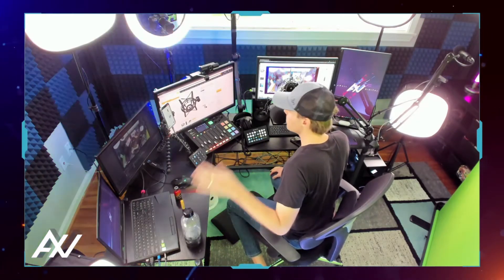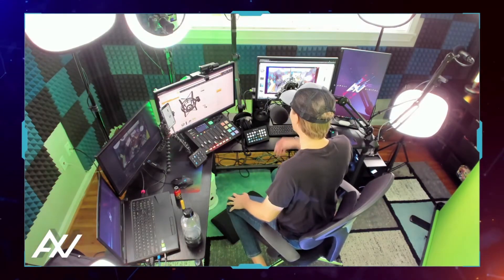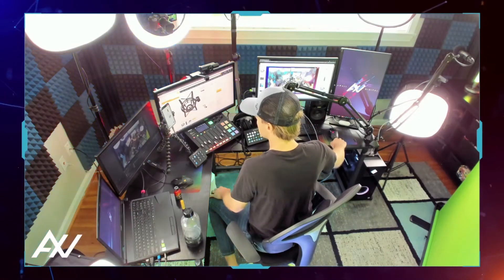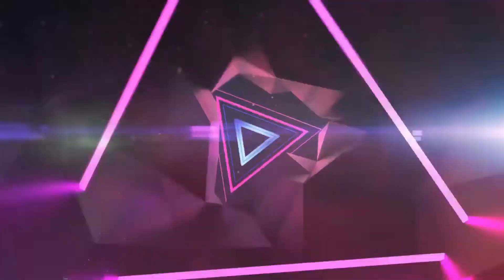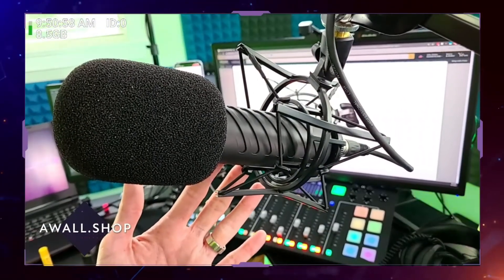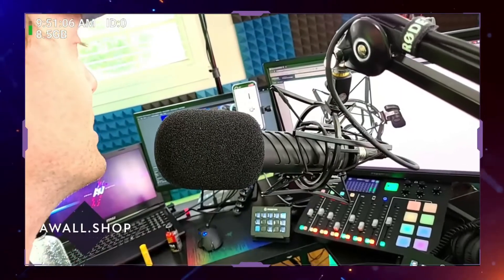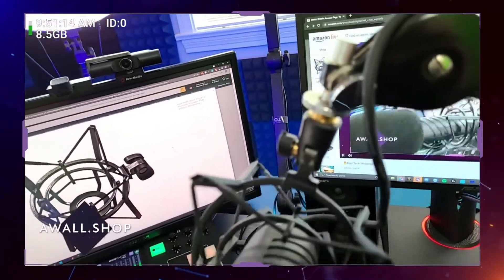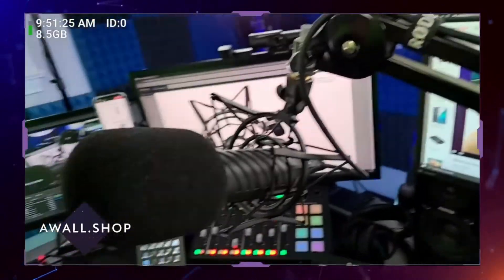Rode PSM1 Shock Mount - Quick Review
Today I talk about Rode's PSM1 Shock mount and if it's worth buying!

00:00 Intro
00:21 Why buy Rode's PSM1 Shock mount
01:56 Final thoughts Rode's PSM1 Shock mount